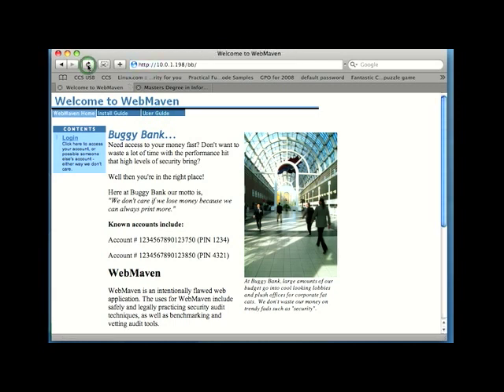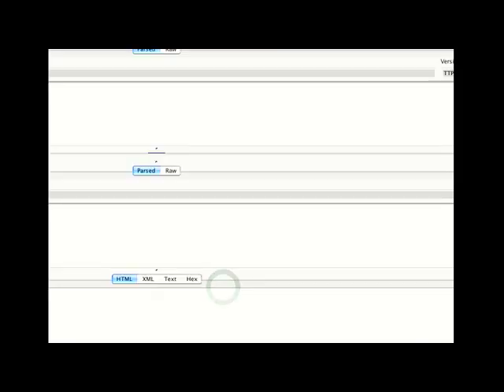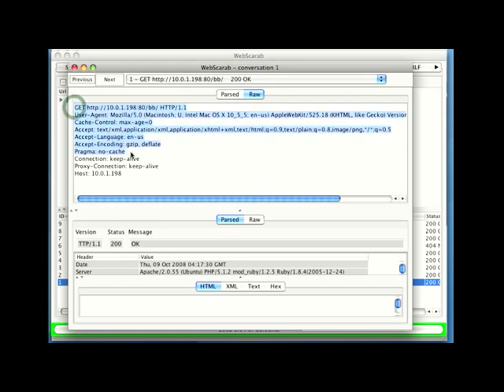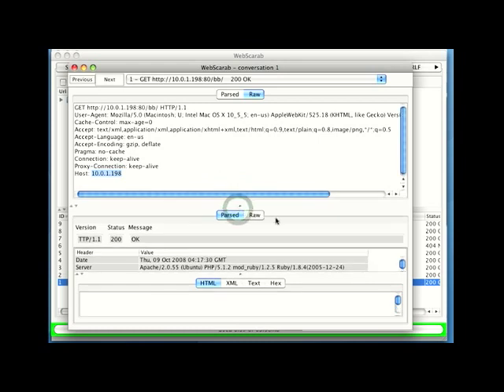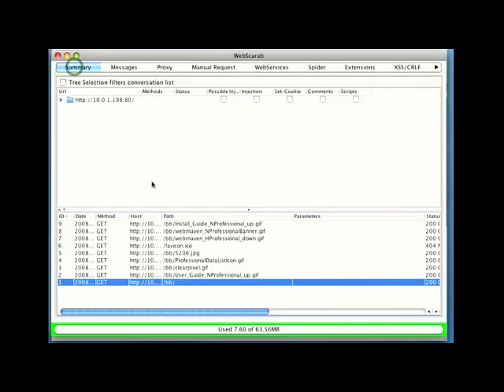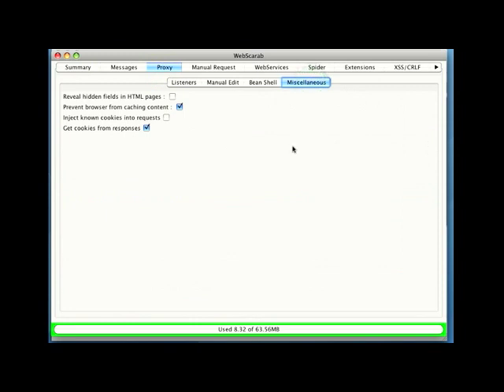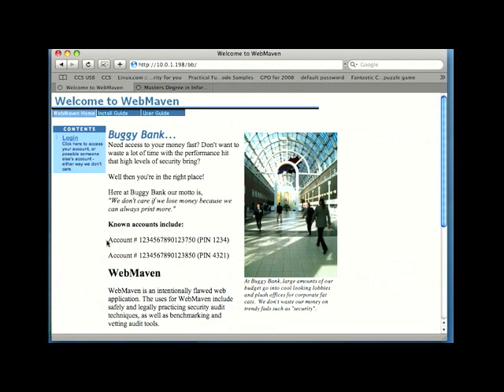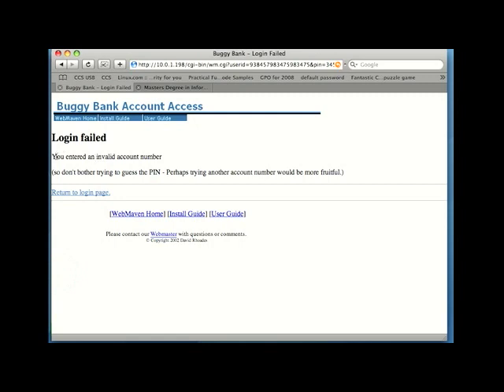WebScarab Demonstration Part 2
The SANS Institute runs all manner of technical training programs for security professionals. This short demonstration video is an example of just one of the many tools that students are introduced to during the Advanced System Auditing track (Audit 507). This part of the class covers everything that an information security security auditor needs to know about how to go about auditing web applications as soon as they get back to their office, in addition to providing comprehensive audit programs for Firewalls, Networks, Windows domains and servers and UNIX based systems. For more information on this and other courses, please For a full resolution version of this video please